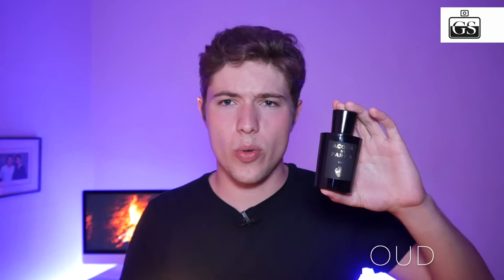Acqua di Parma • Signature Line [Review]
My review of Oud, Vaniglia, Sandalo, Osmanthus and Yuzu
from the Acqua di Parma • Signature Line